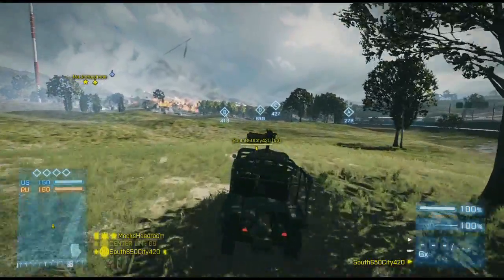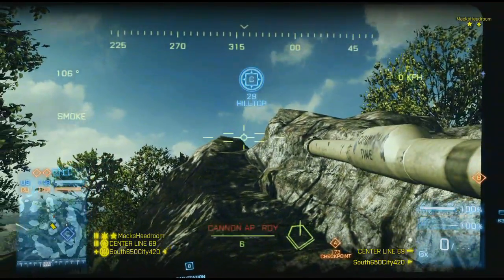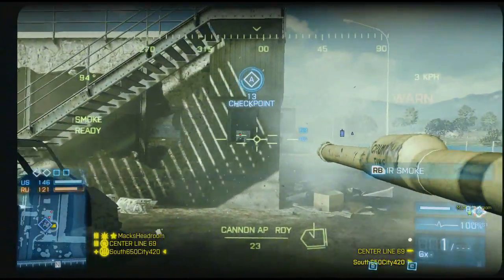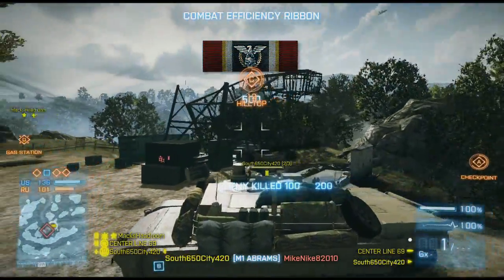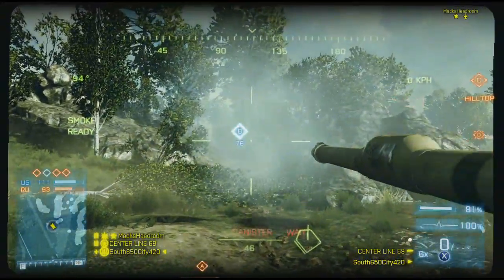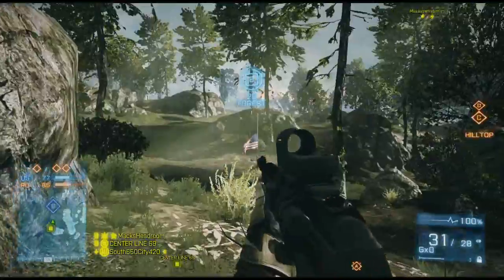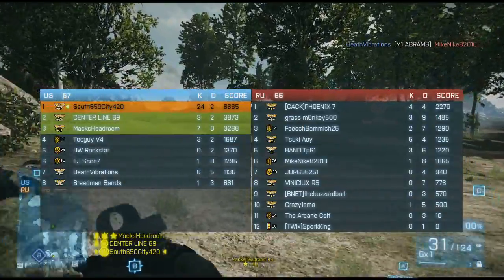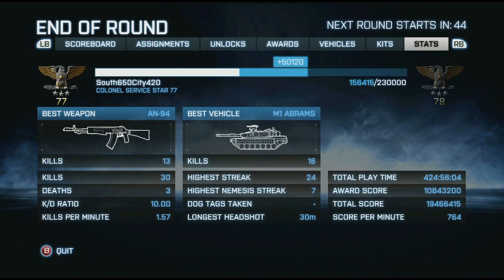Battlefield 3 AN-94 Close Game on Caspian Border